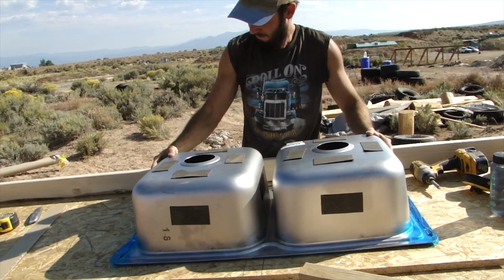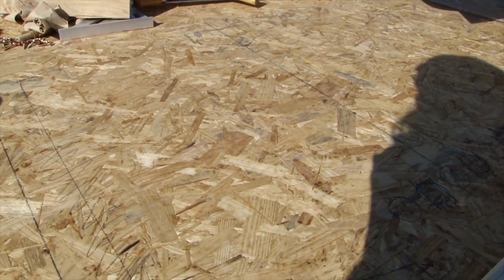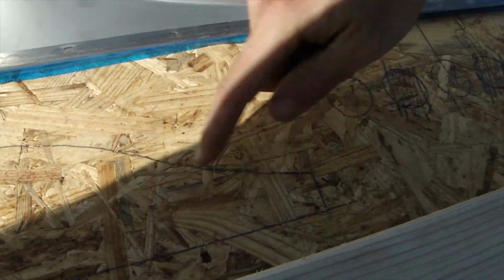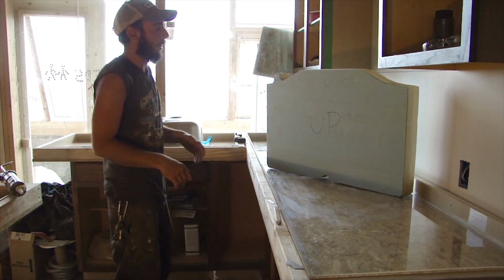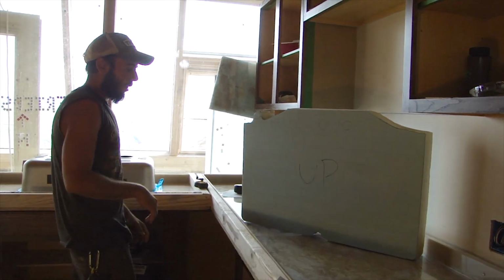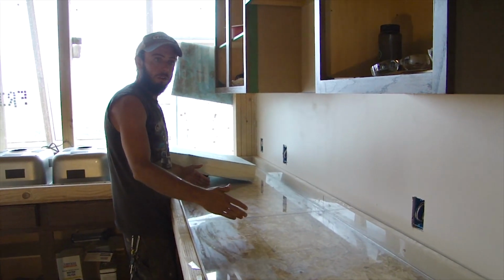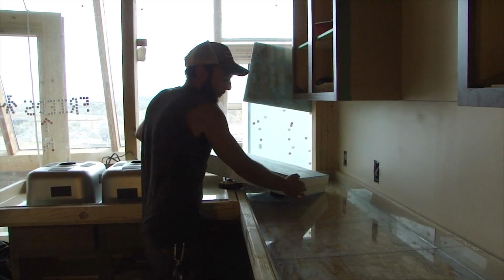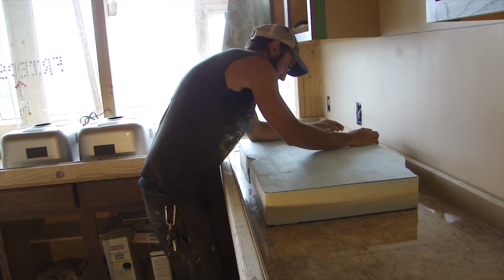Making Concrete Counter Tops - Part 3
When making the form for the counter around the sink, I have to create voids where the sink will go.  I sculpted a piece of foam for this.  This video goes through the process of getting that right.